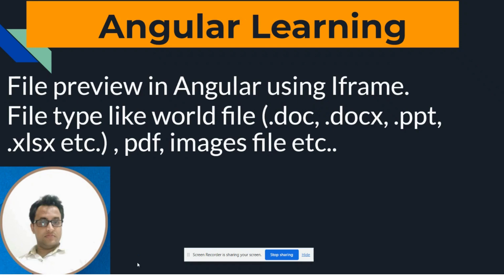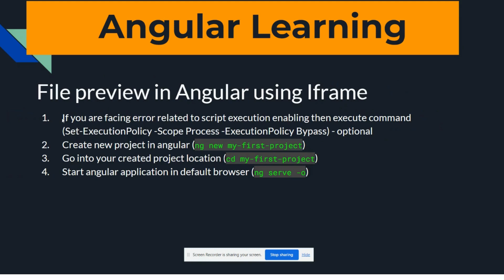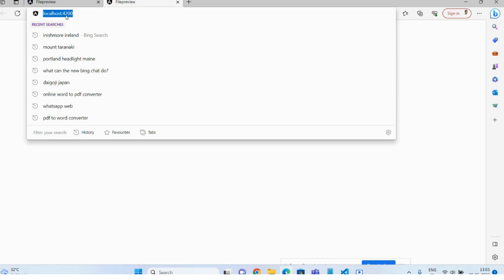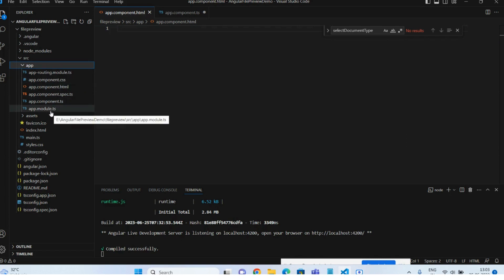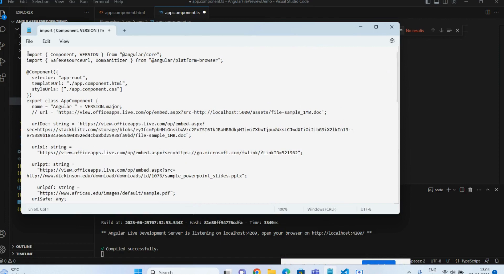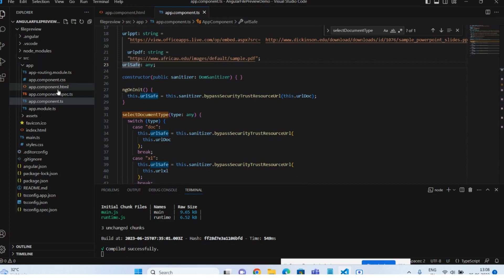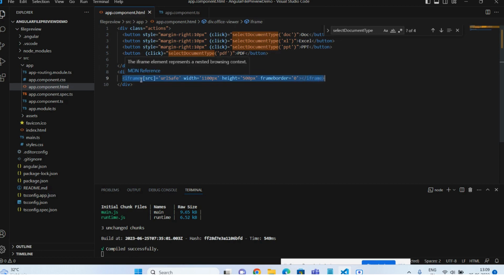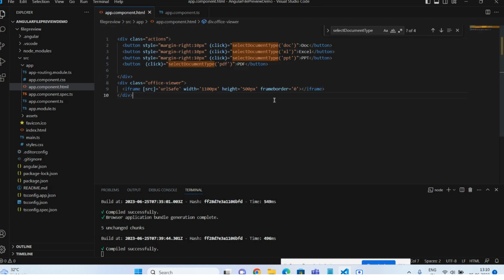File preview in Angular | Open document URL like .doc, docx, .xlsx, .ppt, .pdf and images in Angular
Resolve Powershell execution policy error - Set-ExecutionPolicy -Scope Process -ExecutionPolicy Bypass

File preview in Angular, Open document URL like .doc, docx, .xlsx, .ppt, .pdf and images in Angular, Angular document preview, Angular document preview using URL,What is angular, Angular environment setup, Hello world application in angular16, Angular16, latest angular,